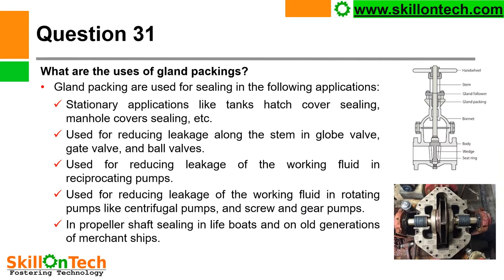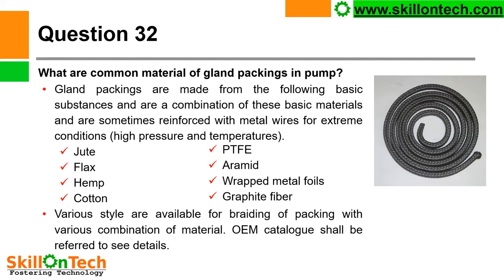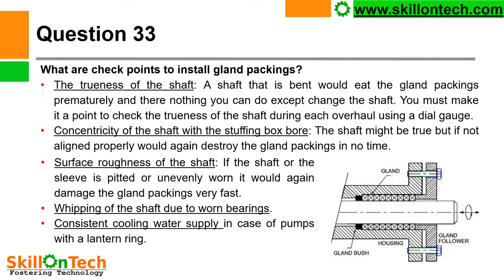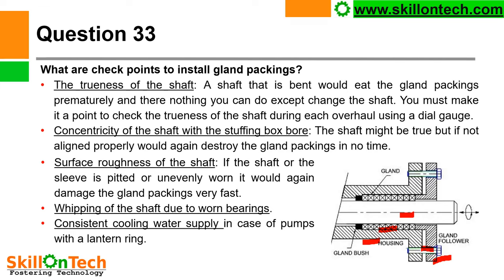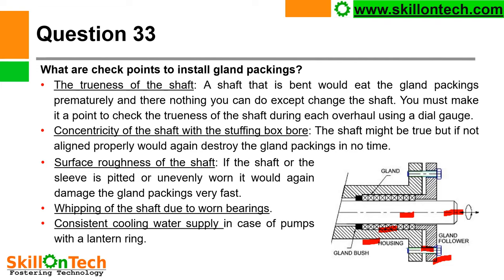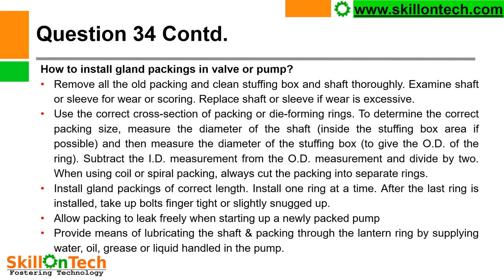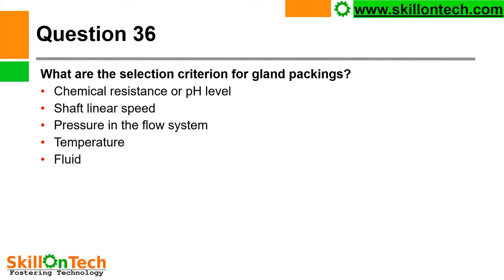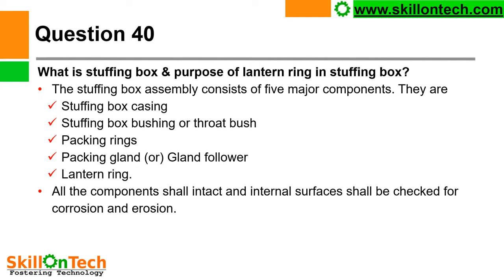Top 200 Pump Interview Questions - PART 4/20: Questions 31-40 (with english subtitles)|Gland packing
TOP 200 PUMP INTERVIEW QUESTIONS - PART 4/20
In this video you will learn about questions related to gland packings and stuffing box.
Please leave any questions/ feedback in comments section below.